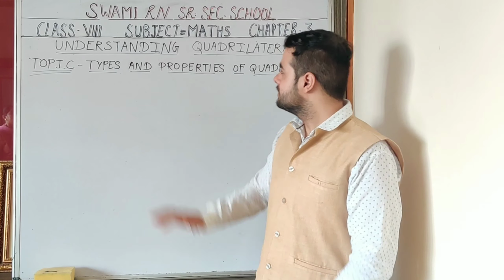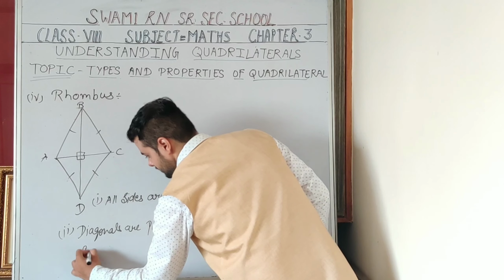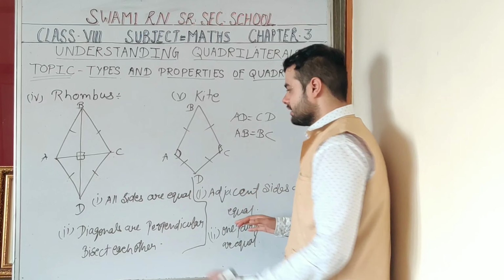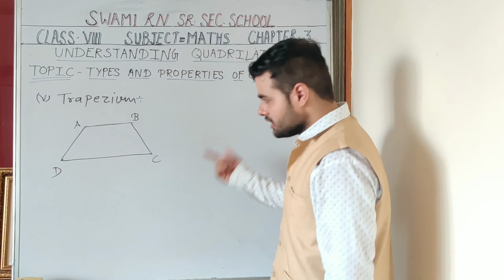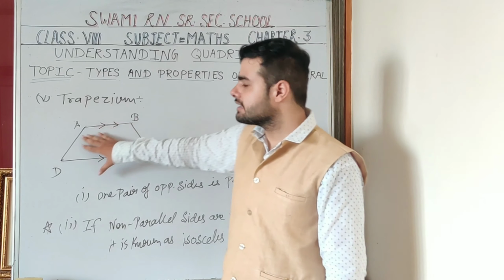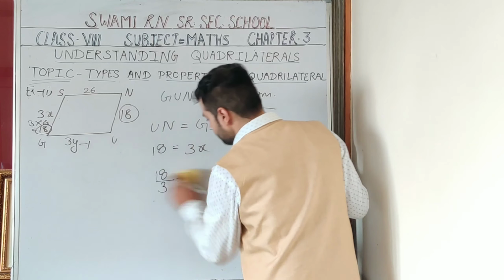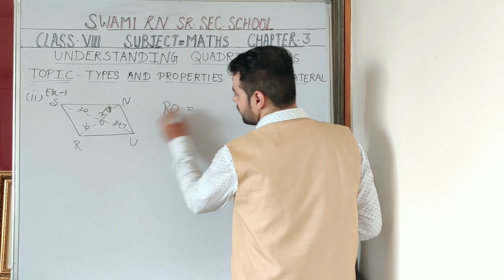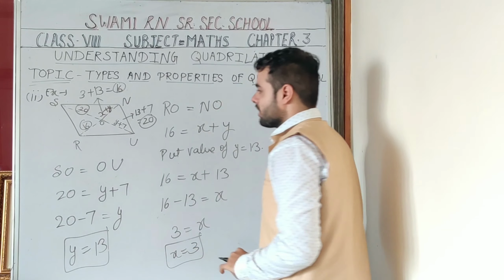Subject Maths Class 8 Ch - 3 (Understanding Quadrilaterals) Part 2